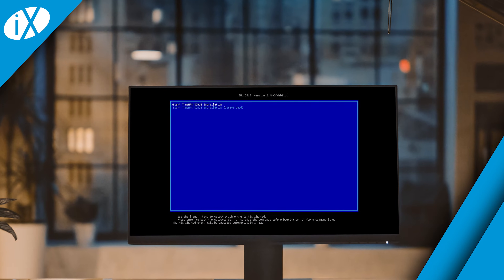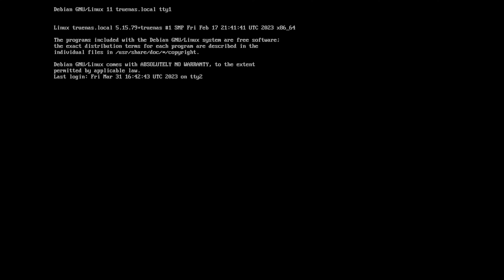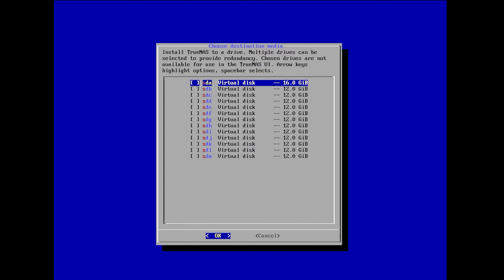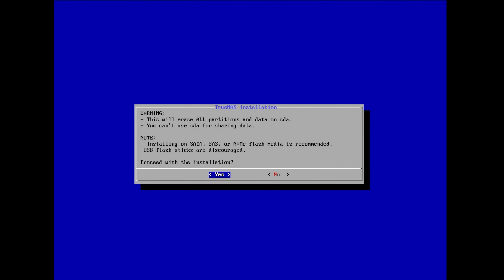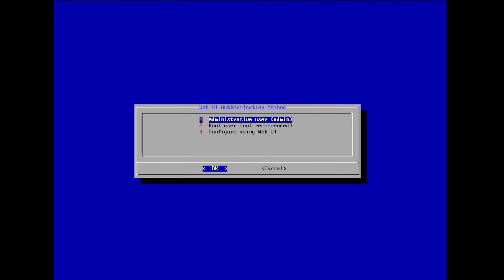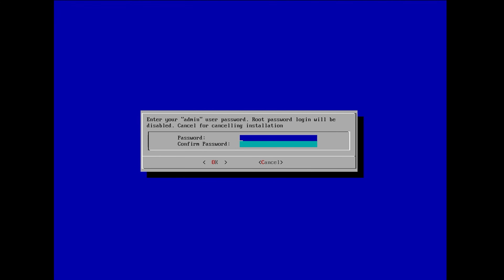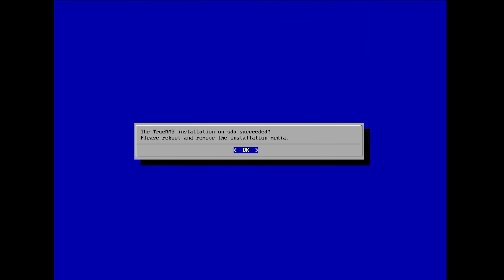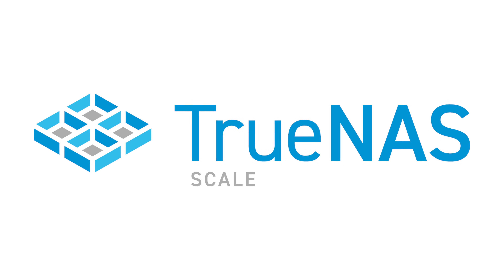TrueNAS SCALE Evaluation Guide | How to Install TrueNAS SCALE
Welcome to Data Freedom with TrueNAS SCALE.

This evaluation guide details the easy process of downloading, deploying, and evaluating TrueNAS SCALE in less than one hour. TrueNAS SCALE is free to use on your own infrastructure and is also available on a family of appliances with enterprise support. With traditional storage, evaluating its full potential is not possible without testing on proprietary hardware. This guide describes the easy steps that anyone can take, using any hardware (or virtual hardware) to experience the full potential of TrueNAS SCALE.